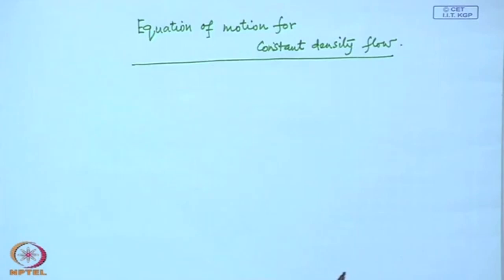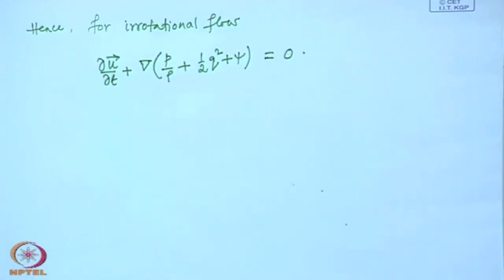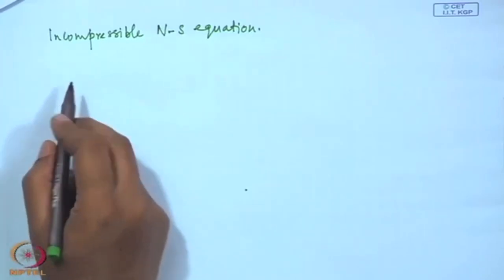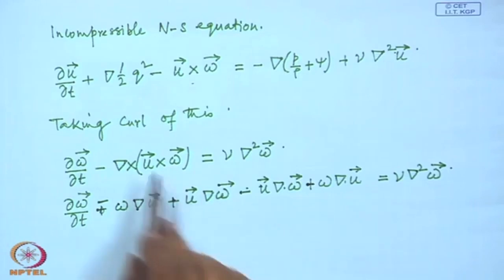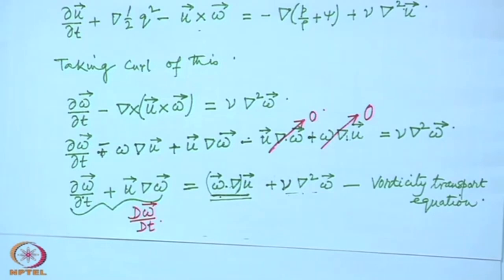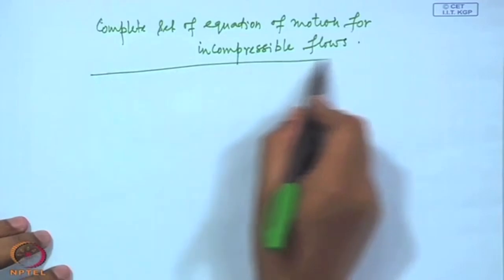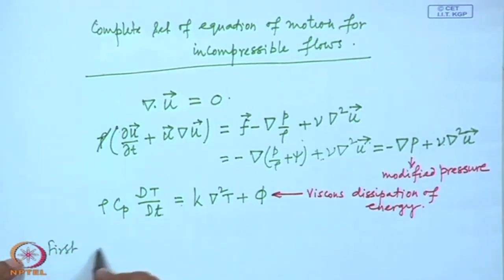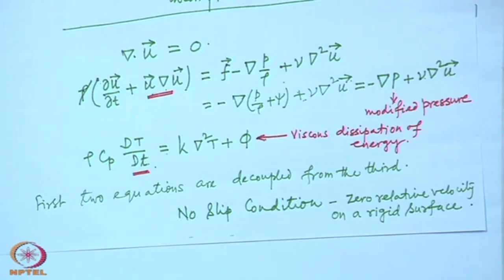Lec 22: Equations of Motion (Contd.)